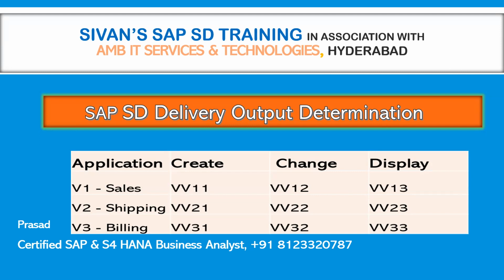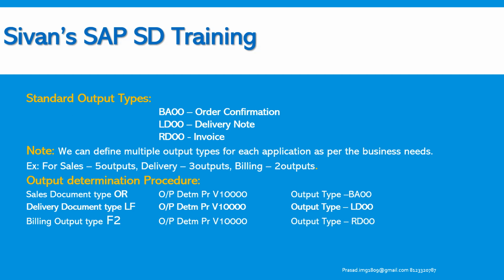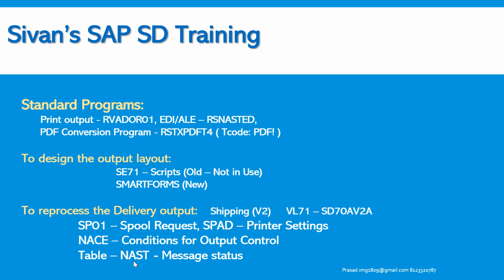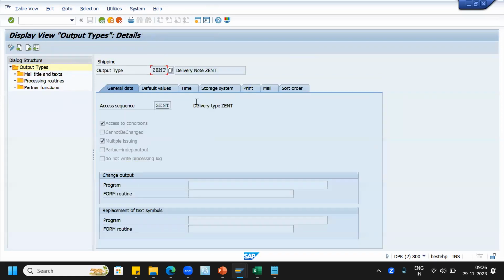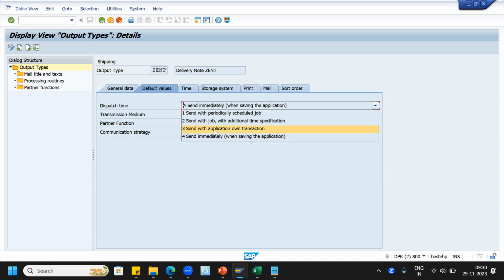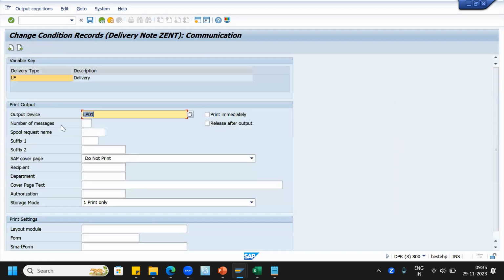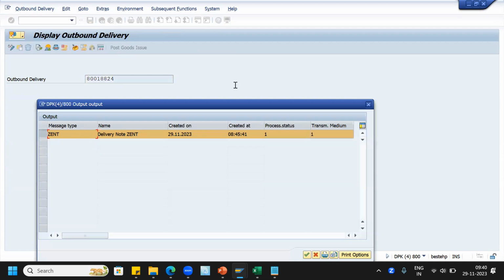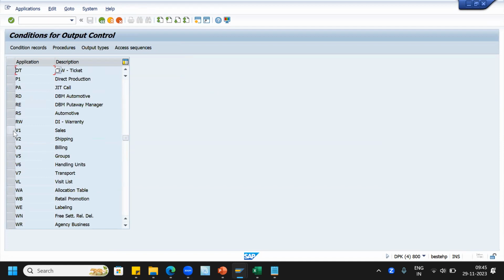SAP SD Delivery Output Determination |Sivan's SAP SD Training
SD & S4HANA Training
Enterprise Structure Definition Assignment
Master Data, Customer Master Data CMD XD01/XD02/XD03 & VD01/VD02/VD03
Material Master Data - MM01/MM02/MM03, Customer Material Info Record CMIR VD51/VD52/VD53, Pricing Procedure Determination RVAA01, VK11/VK12/VK13, V/08.  Third Party Sales, Intercompany sales, Individual Purchase Order, Consignment Sales, Stock Transport Order - STO, Make To Order,
Batch Determination
Route Determination
Output Determination, Revenue Account Determination
Material Determination
Free Goods
WRICEF
Support Process
Condition Supplement
Condition Update
EDI IDOCs WE02 WE05 WE19 BD87
16 Columns in Pricing Procedure
Availability Check TOR - Transfer of Requirements MRP - Materials Requirement Planning
VCUST SAP1 SAP2 VA05 VF04 VF06 VF01 VOV8 VOV7 VOV6 VOV5 VOV4 V.02
Item Category Determination ScheduleLine Category Determination
FSD Functional Specification Document
BRD Business Requirement Document